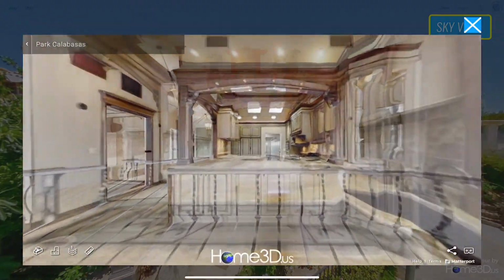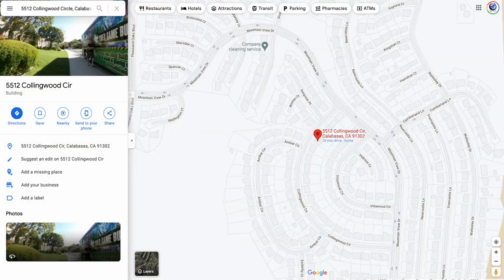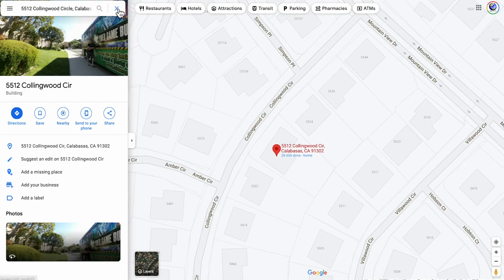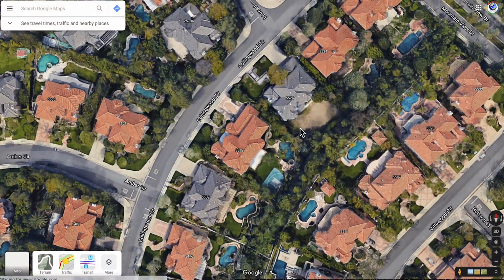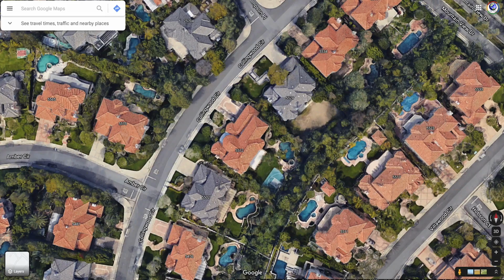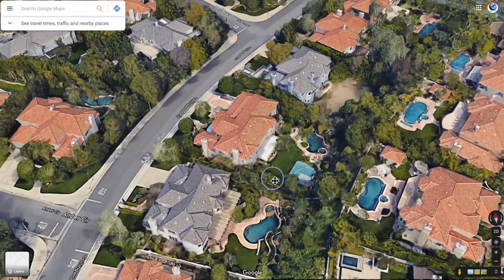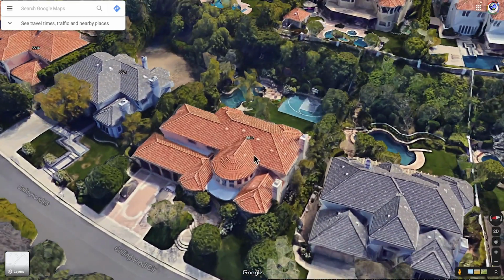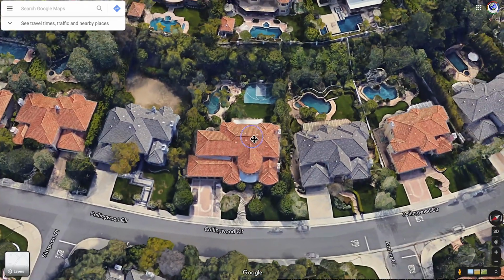3D Vista for Real estate - planning your matterport and drone shoot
Kevin Dole explains how to prepare to shoot a property in order to get the best light and angles.